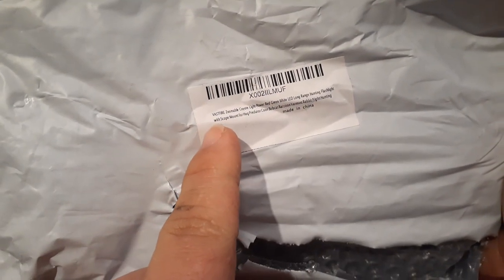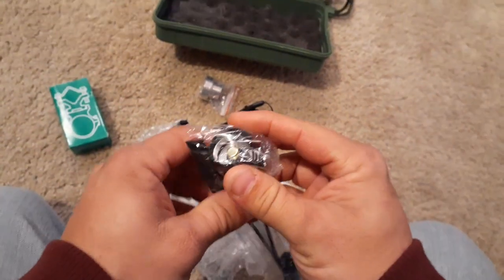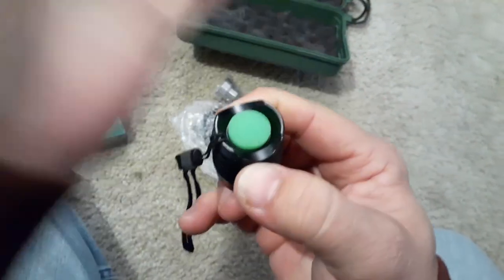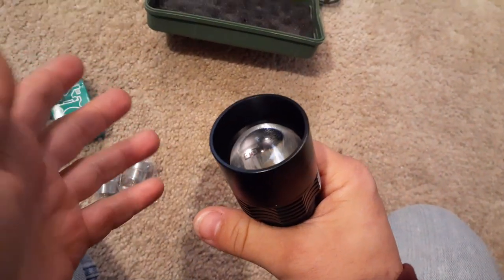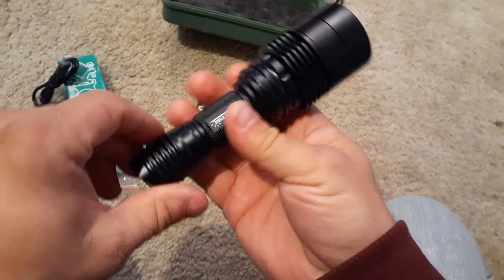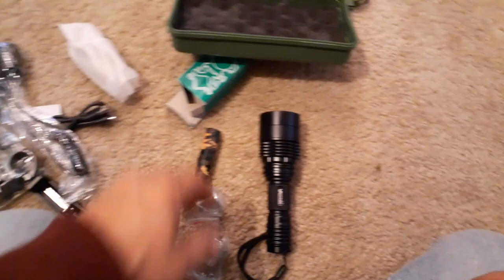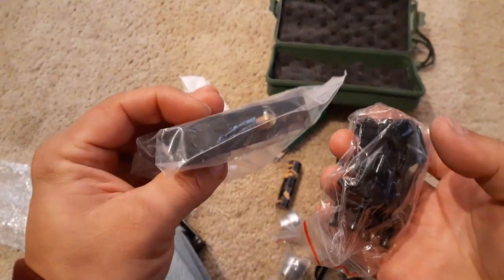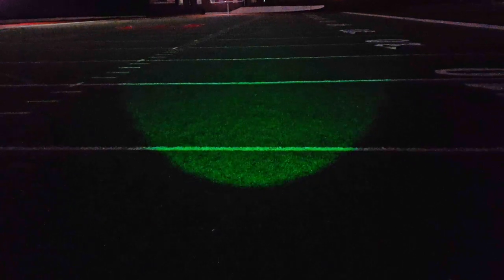VASTFIRE Zoomable Predator Light - Amazon